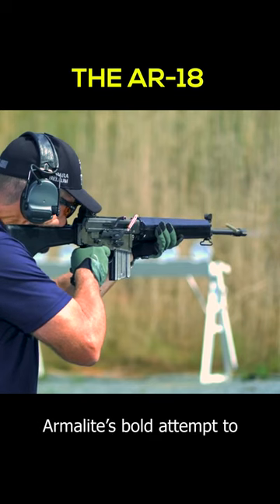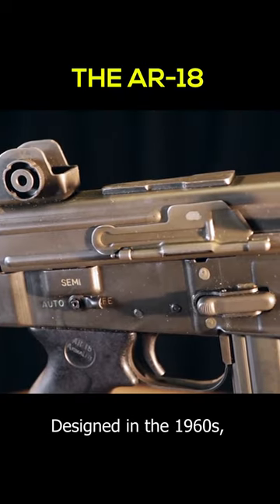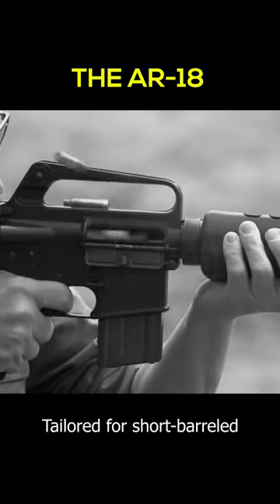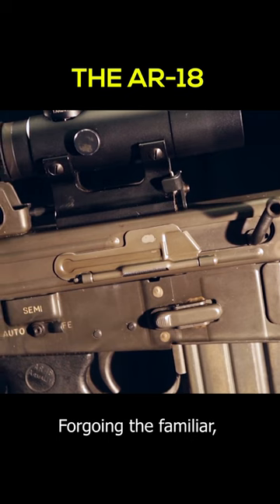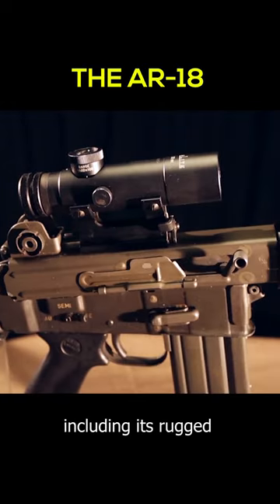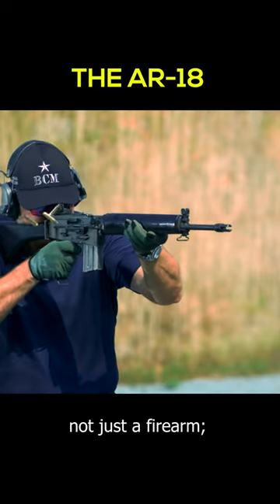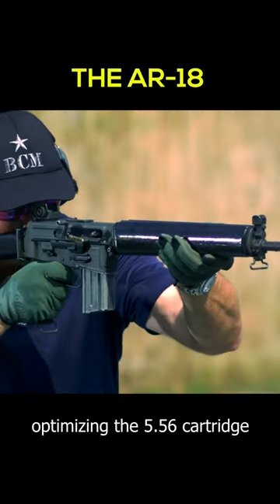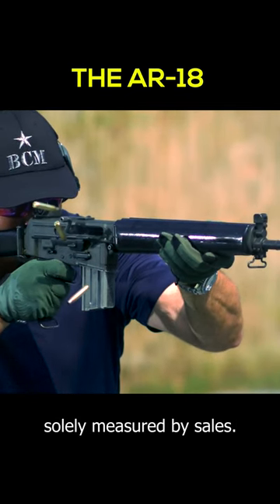The AR-18 Armalite’s Innovative Failure of a Rifle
Explore the intriguing story of the AR-18, Armalite's ambitious yet overlooked rifle. Designed as an innovative departure from the iconic AR-15, the AR-18 featured a unique short-stroke gas piston system, a distinctive magazine, and practical yet rugged aesthetics influenced by Soviet design principles. Despite its reliability and accuracy, the AR-18 never achieved the fame of its predecessor but left a lasting impact on firearm technology. Join us for a quick dive into the history, design, and legacy of the AR-18, a true testament to innovation in the face of adversity.